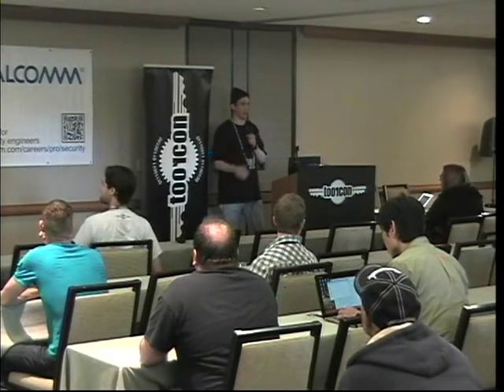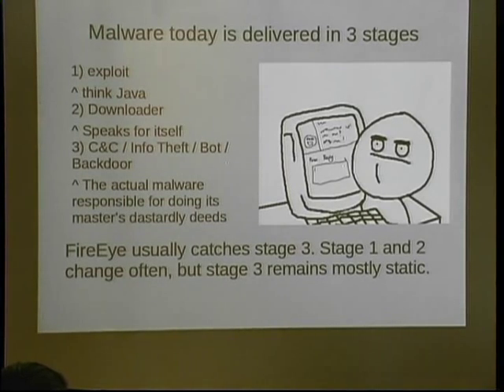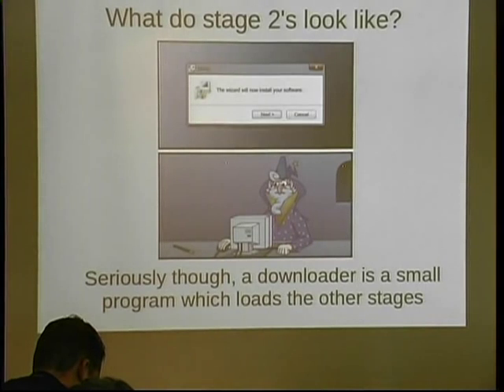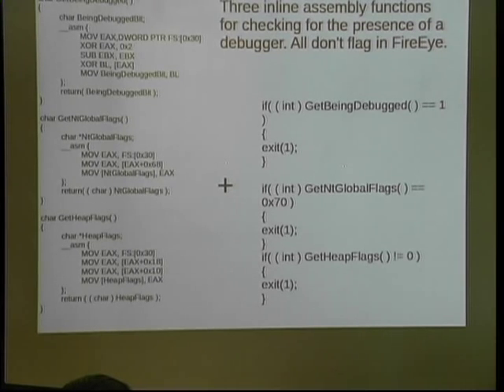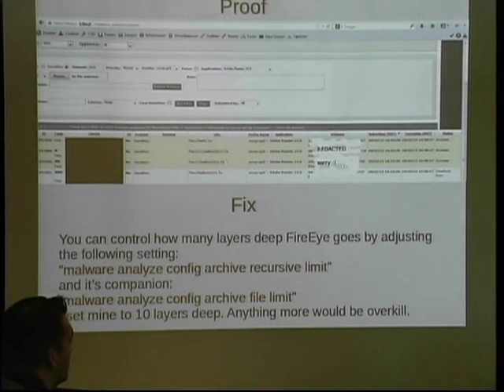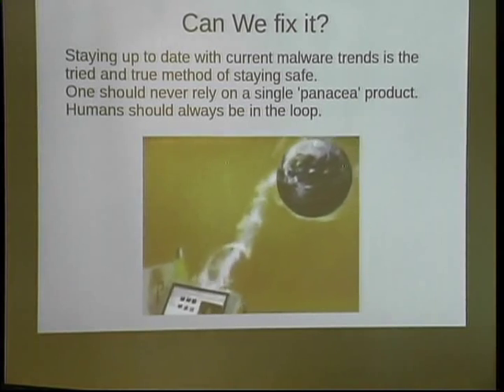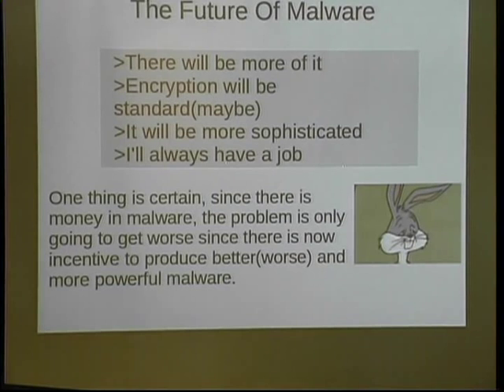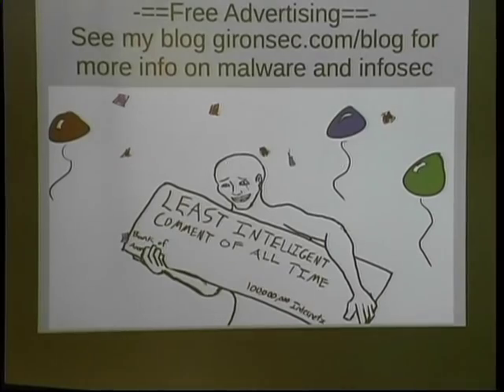Bypassing FireEye - Joe Giron - ToorCon 15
Bypassing FireEye talk presented by Joe Giron at ToorCon 15 in SanDiego

This is not one of my talks, but of a friend, and I happened to have the video. As it was not currently up on youtube at this time, I decided to fill that gap.